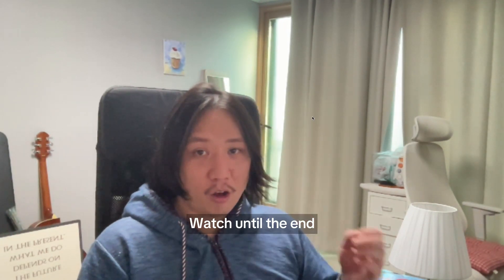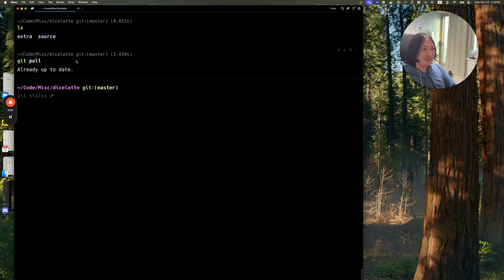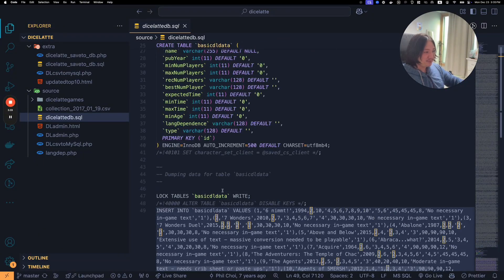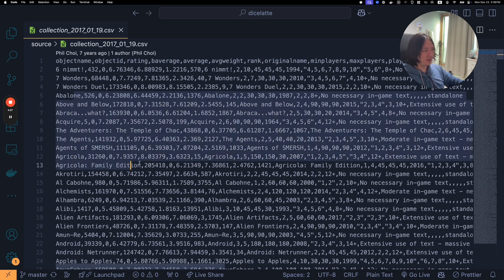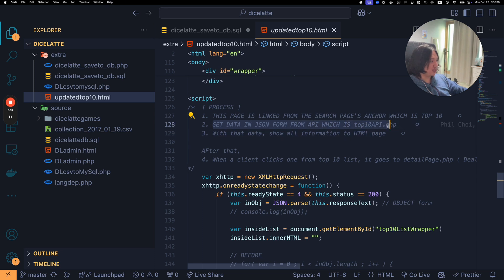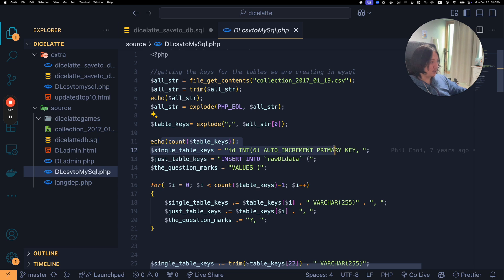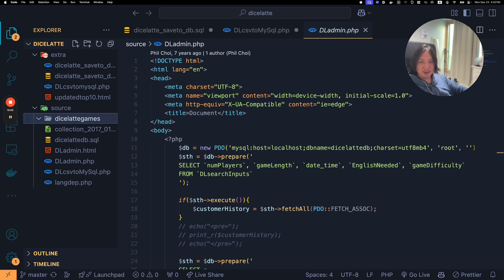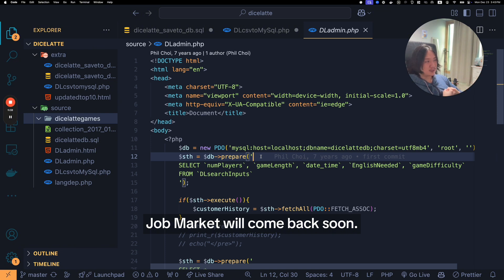the very first coding project that made me understand software engineering (today’s job market)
In this video, we take a look at my first ever coding project that I did that actually helped me get my first junior developer role 7-8 years ago. Fast forward to 2024 and 2025, the landscape of the tech industry has changed completely. Watch until the very end to get some info on what will actually give you an edge in today's job market in 2025.

🤝 If you want to break into tech in 2025, please apply

Timestamps:
00:00 Coding Projects
01:10 My First Ever Project (without tutorial, with users)
09:51 What will give me an edge in today's job market (2025)